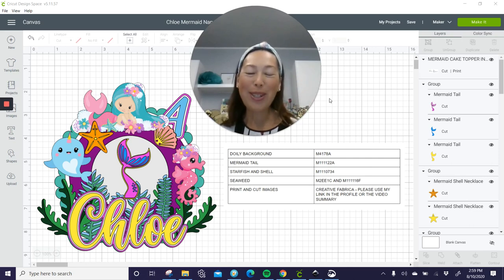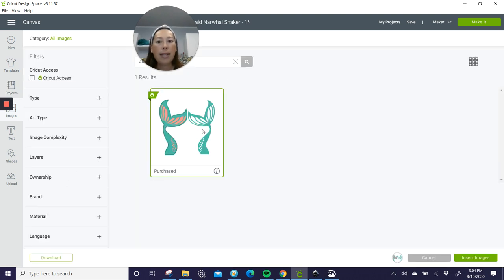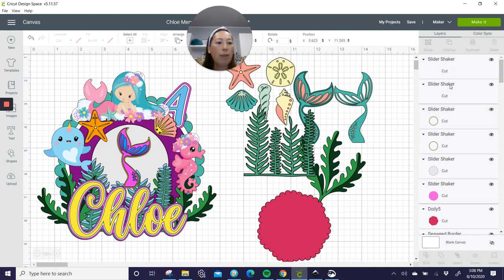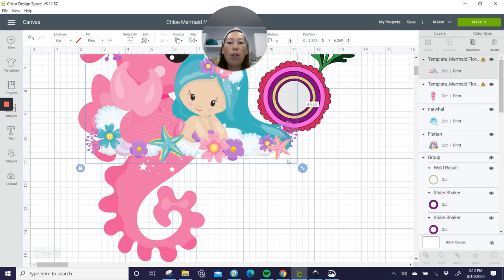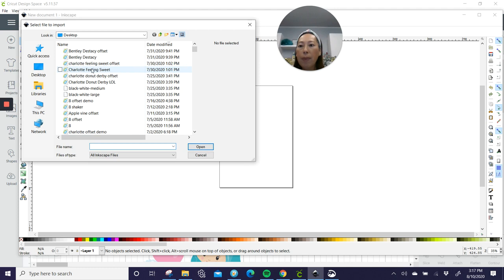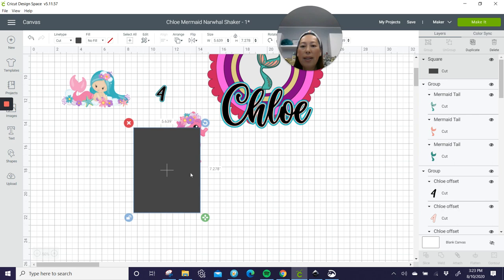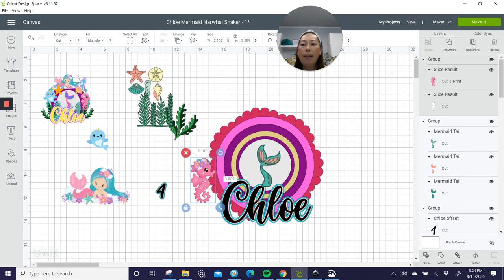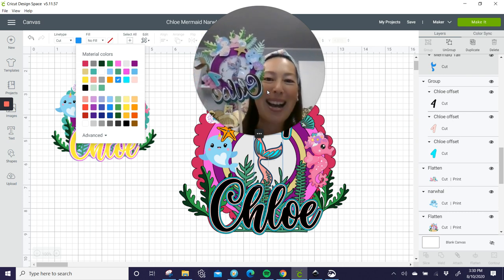DIY Mermaid Cake Topper Shaker and Slider | Cricut Design Space Tutorial | The Useless Crafter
Create your own custom cake topper to celebrate birthdays or significant milestone that includes a shaker (with sequins) and slider (a piece that moves within the cake topper).

See Cricut Design space codes used on the project post for this topper on my website. (Link above).

Assembly Tutorial: There is not one for this specific cake topper, but a similar one can be viewed

From back to front (order of assembly):
* Background
* Back of the shaker
* Foam Layer
* Acetate paper
* Top of the shaker

TOOLS & SUPPLIES USED:

Clear Sheet Protectors
Wooden Cake Dowels